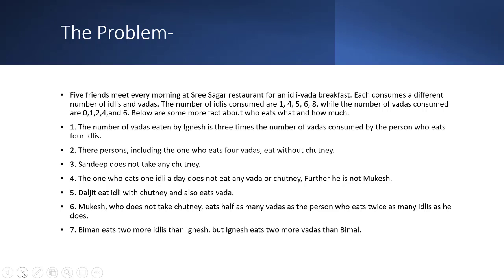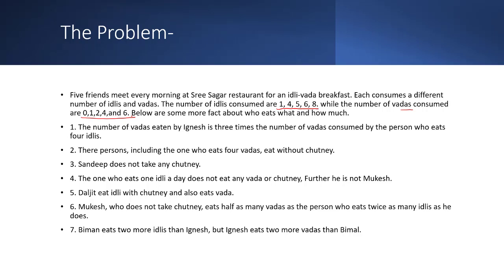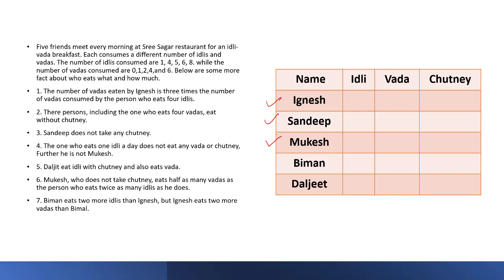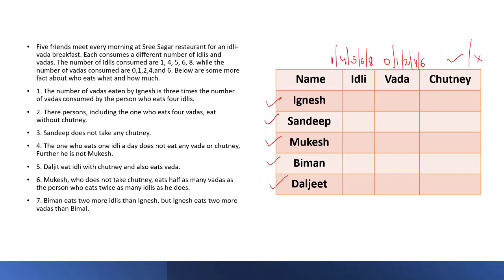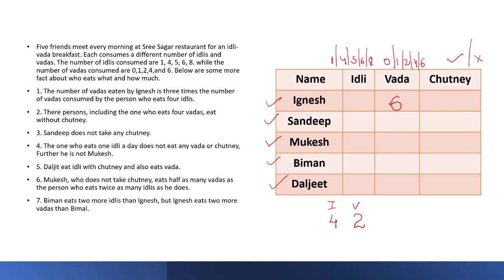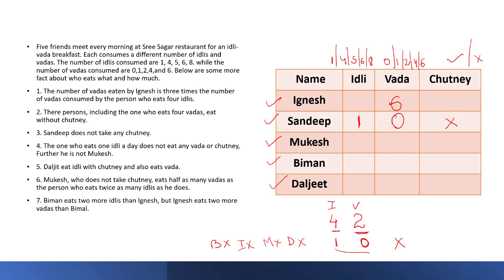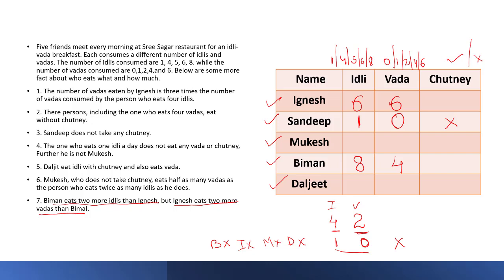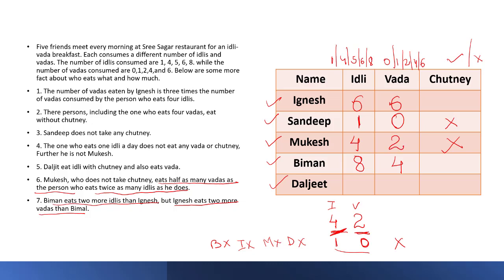IDLI VADA PROBLEM & SOLUTION